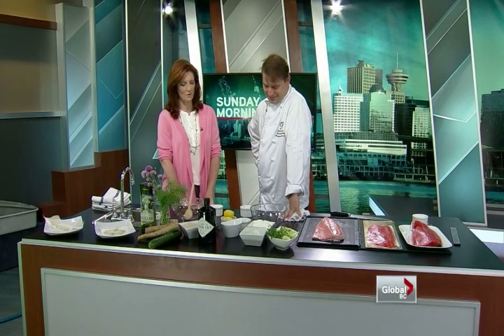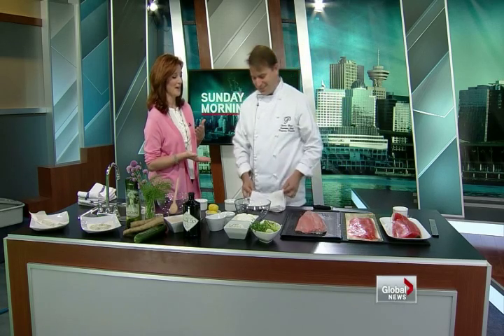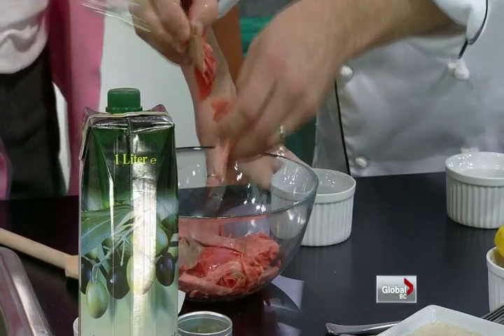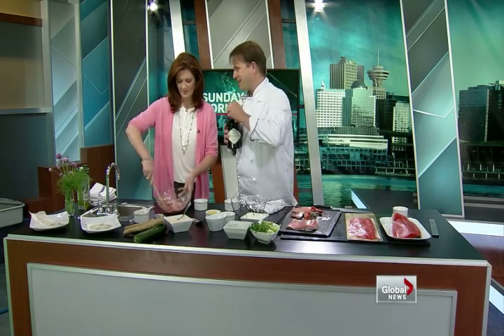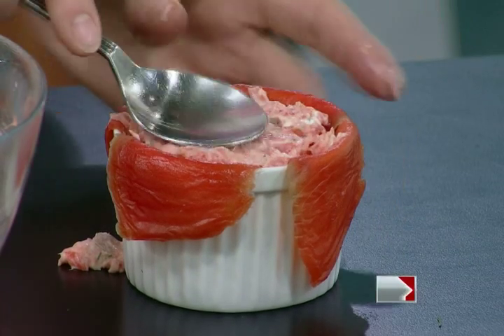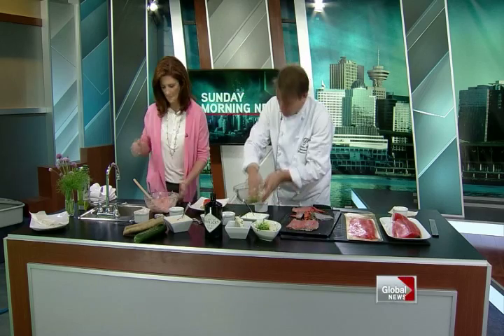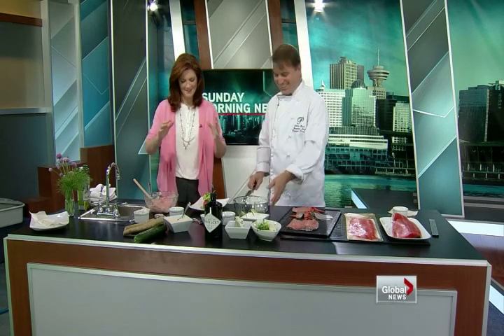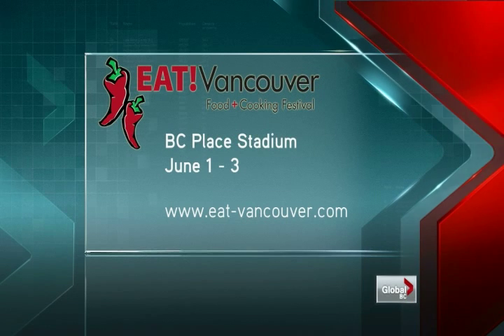PICA's Chef Julian Bond on Global TVBC - EAT! Vancouver Pop-Up Culinary Centre 2012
On May 20, 2012, Executive Chef Julian Bond of Pacific Institute of Culinary Arts (PICA) appears on Global BC to demonstrate how to make Smoked Salmon wrapped rillette parcels with blue cheese salad.

Read it on Global News: Global BC | Smoked Salmon Wrapped Rillette Parcels with Blue Cheese Salad

EAT! Vancouver Food + Cooking Festival